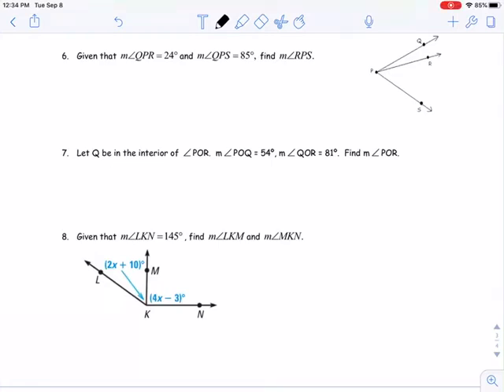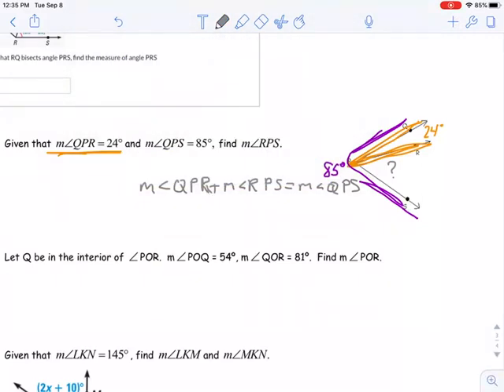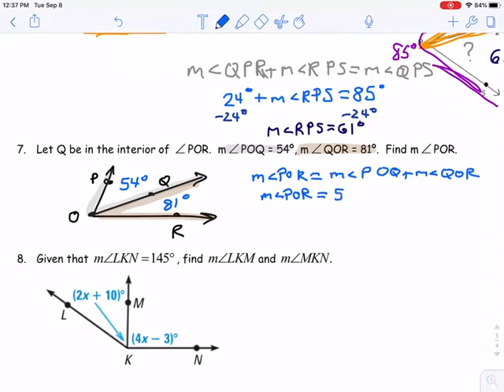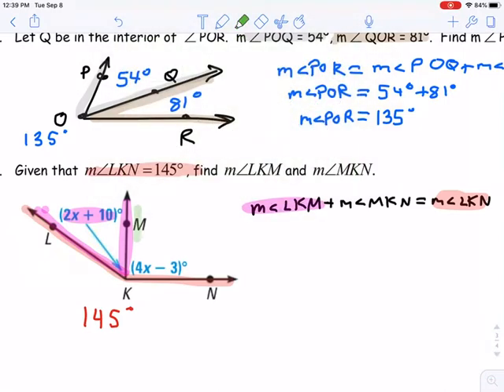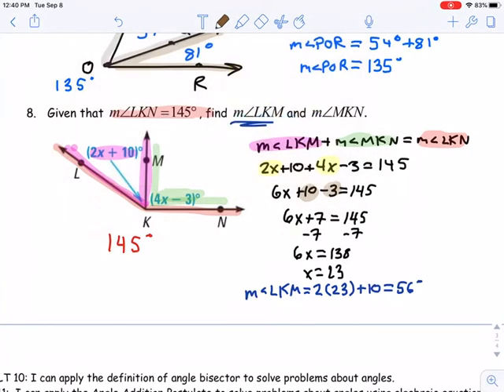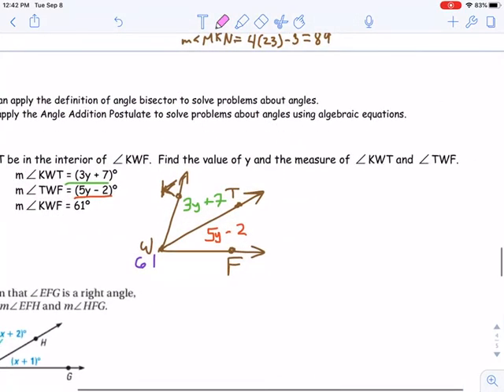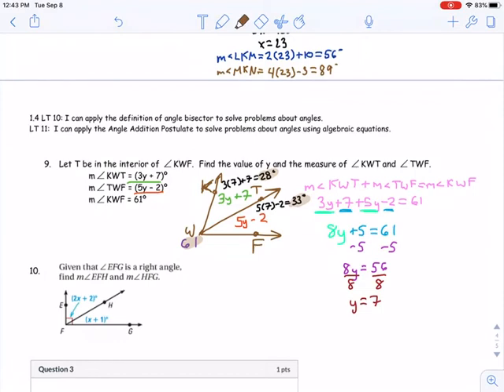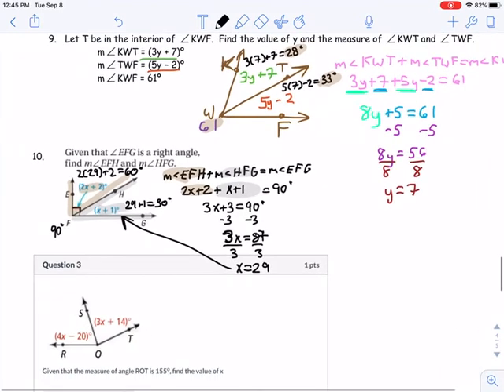1.4 LT 9-10 Measuring Angles Phaze 2 Video 3